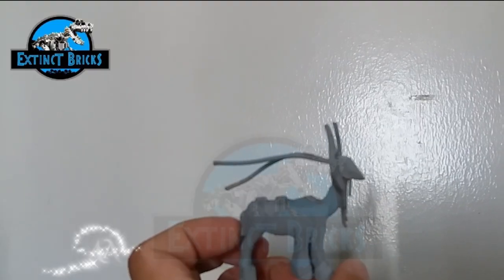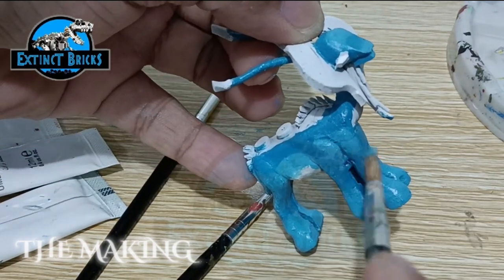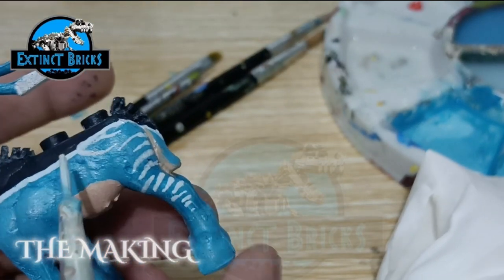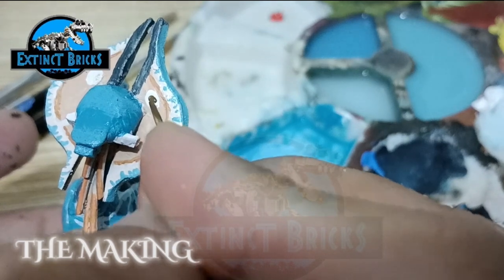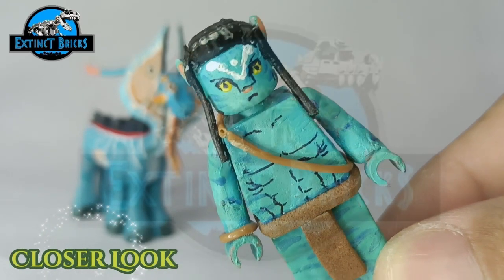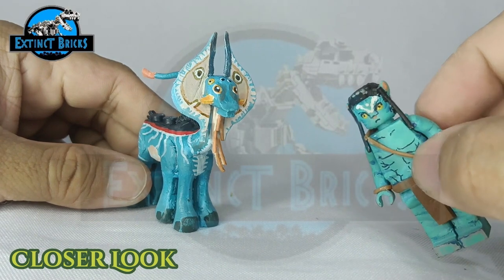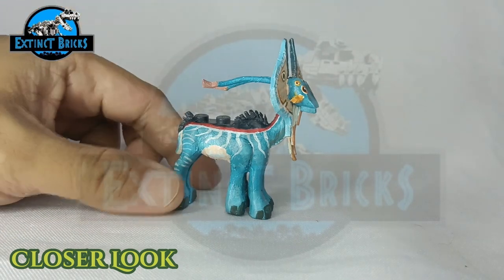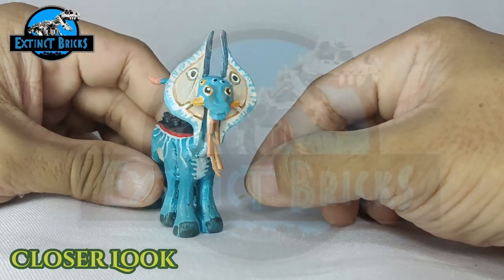HEXAPEDE LEGO AVATAR THE WAY OF WAY CUSTOM TOY I LEGO HEXAPEDE I YERIK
here are the links of the toys you see on the video

Special Thanks to CAPCUT for the video editing app
Special thanks to CAPCUT for the encore music background